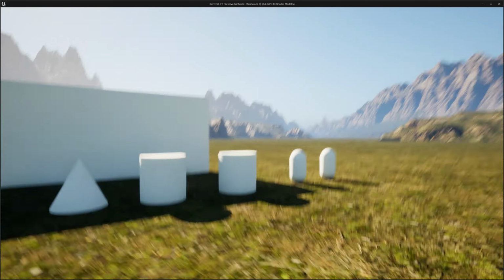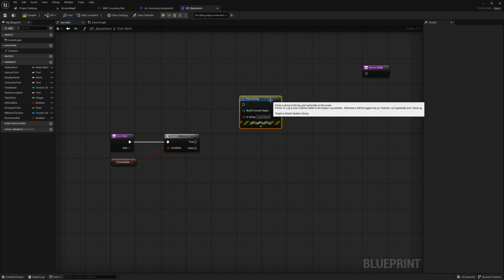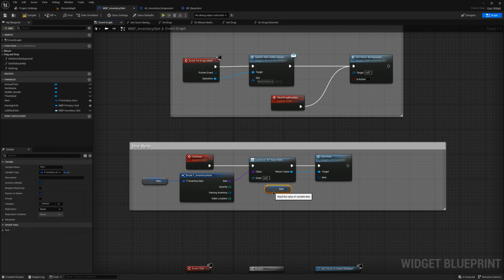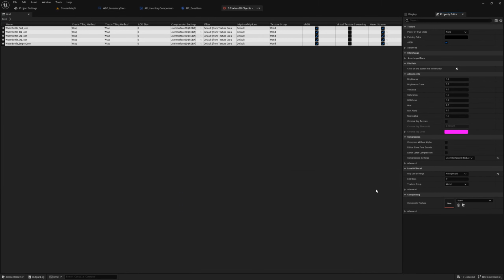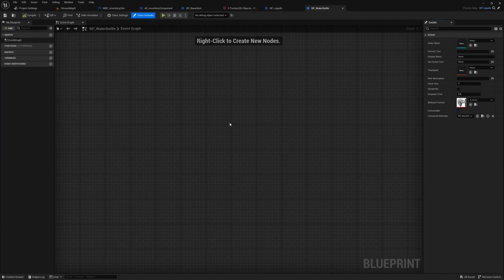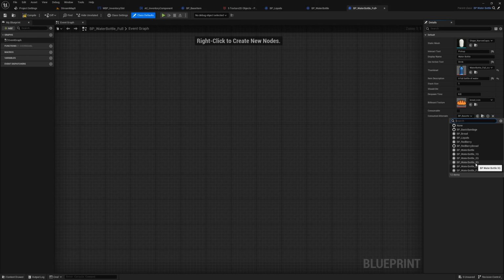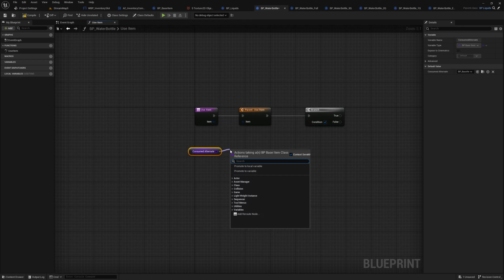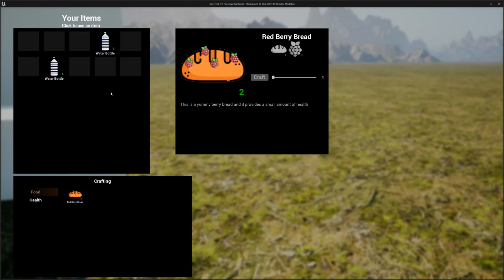[Project] Survival Game Ep26 - Use Items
In this episode, we begin updating our Use item functionality to include keeping residual items such as empty water bottles, rather than having them disappear once consumed. This will open up the door for more functionality down the road. Enjoy!

PC Specs:
☛ Processor: Ryzen 9 5950x
☛ MB: Gigabyte Aorus Master X570S
☛ Ram: 4x16gb Corsair Vengeance Pro
☛ GPU: EVGA FTW3 Ultra 3080 10gb
☛ AIO: Corsair iCue H150i RGB Pro
☛ Storage: 2x Samsung 980 Pro 2TB